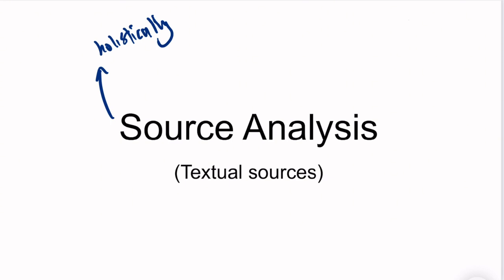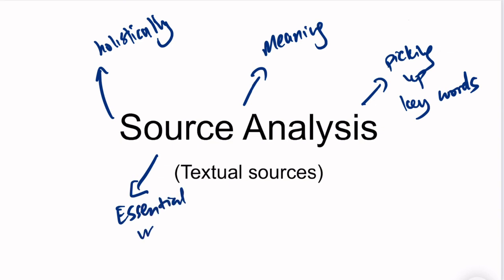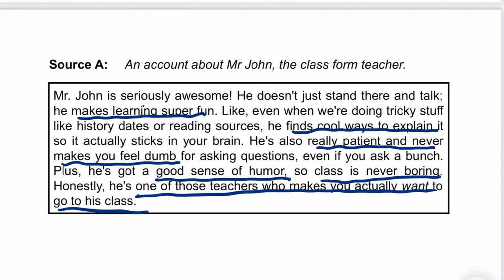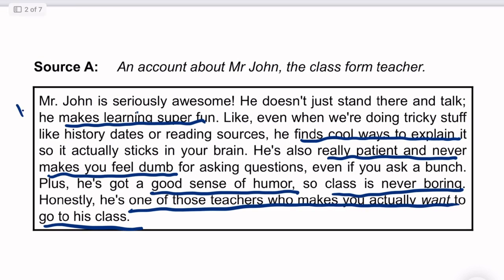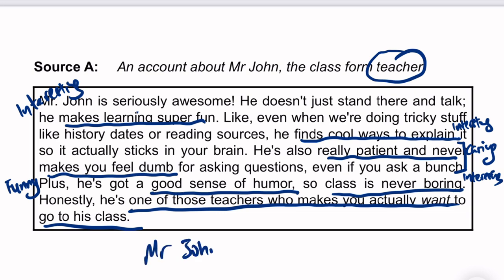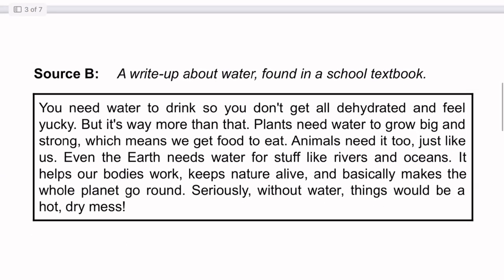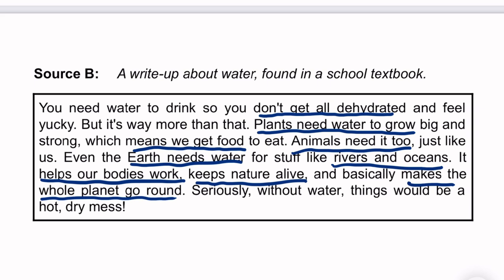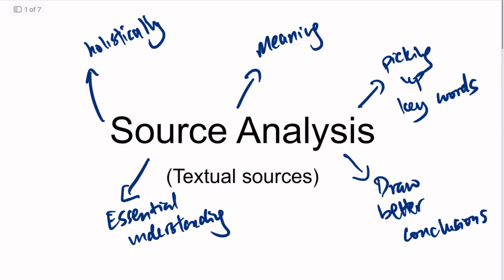Day 8 - Source Handling (Texts)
Day 8 - Source Handling (Texts) (Lower and Upper Secondary History & Social Studies)